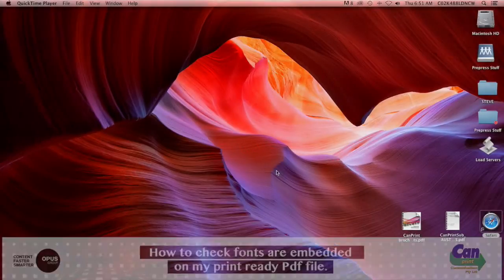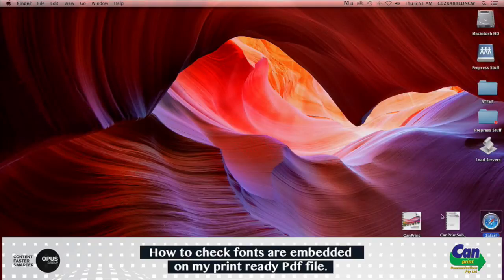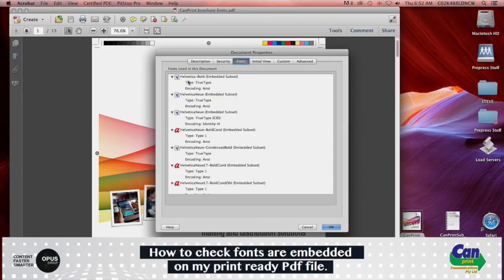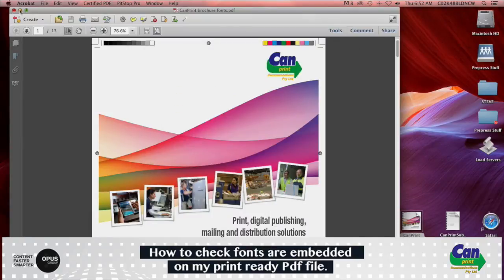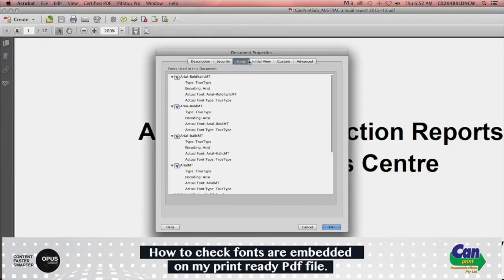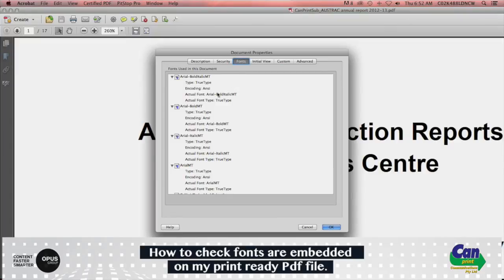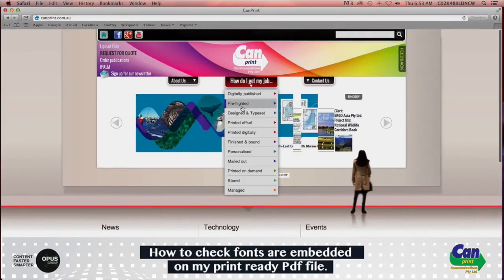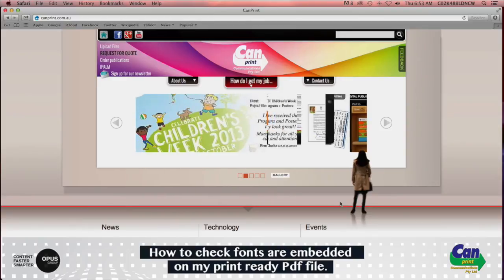How to check if fonts are embedded in your Pdf file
This video is to show how you can check if your fonts are embedded in your pdf file using Adobe Acrobat.